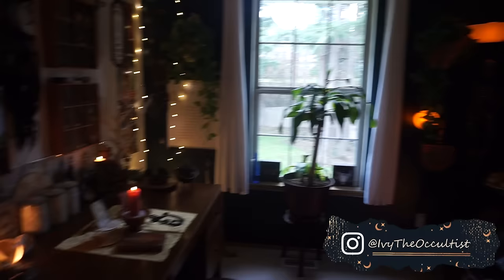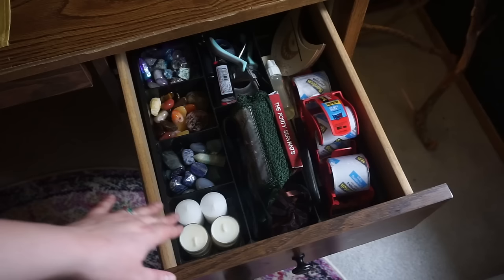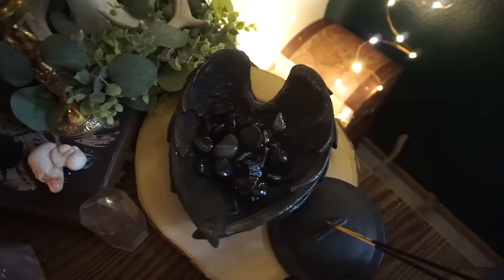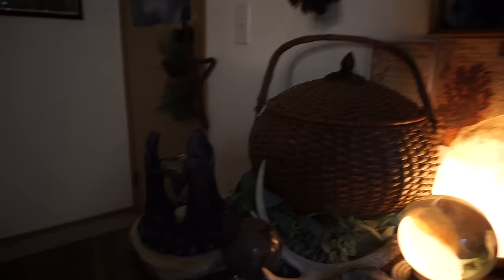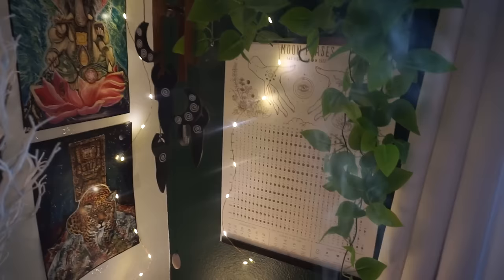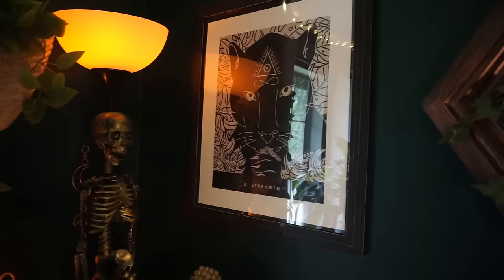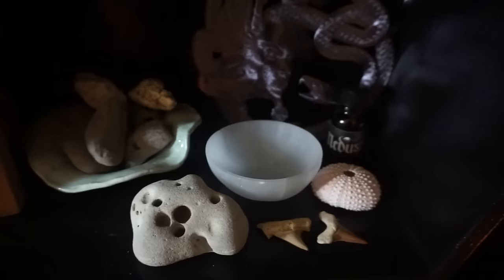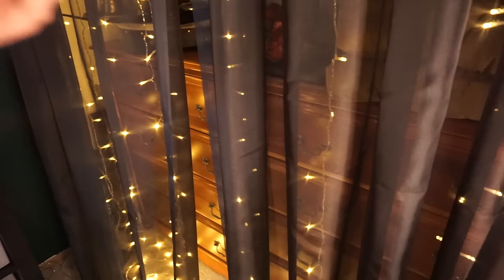FULL Witchy ROOM TOUR! Altars, Spellwork, Occult Decor, And More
This video is a full tour of my room dedicated to witchcraft, chaos magic, and everything else living in the trenches of occult and esoteric knowledge.

Timestamps:
00:00 Intro
02:58 The Entryway
04:25 Current Spellwork
7:03 The Workspace
22:27 Amulets, Talismans, Crystals
27:35 Wall Hangings & Window Section
33:57 Occult Decor
36:00 Horned God Altar
39:32 More Gothic Decor
42:01 Medusa Altar
43:17 Magical Oils & Sprays, More Decor
44:41 Ancestral Altar
45:40 Miscellaneous Storage Items
49:48 Outro